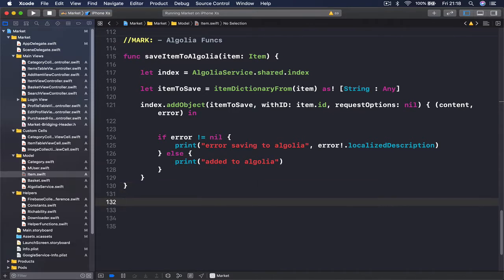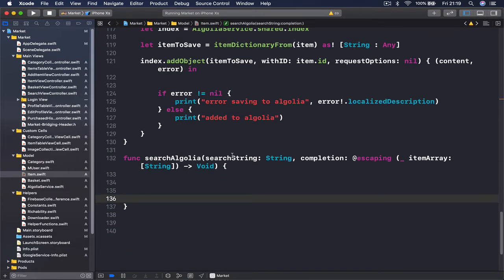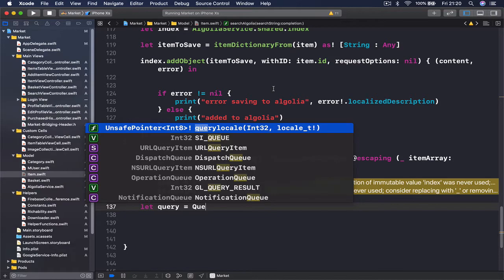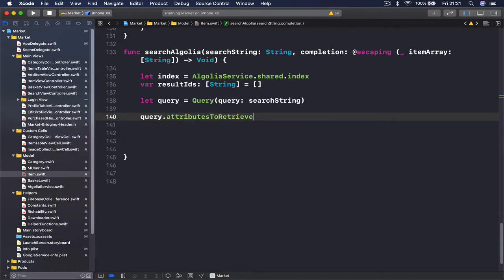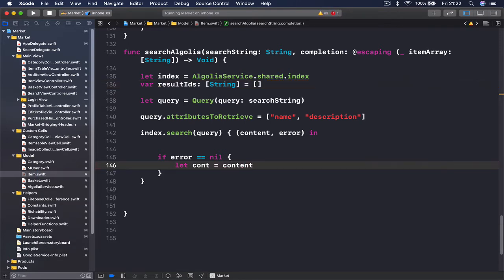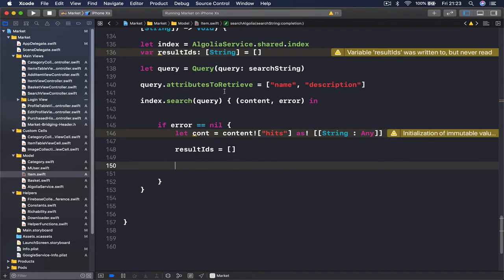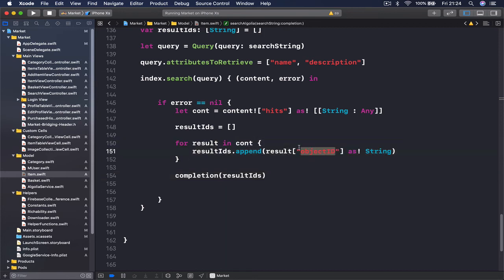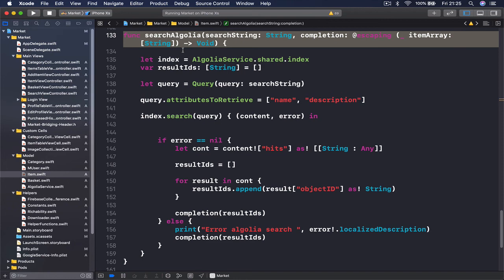iOS 13 tutorial, build online shop with Swift 5 and firebase 102 of 120